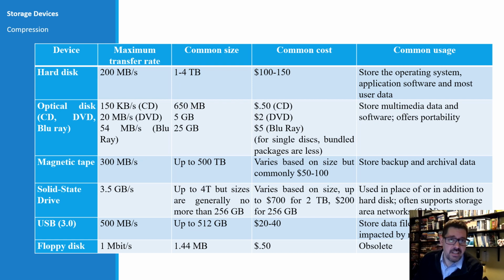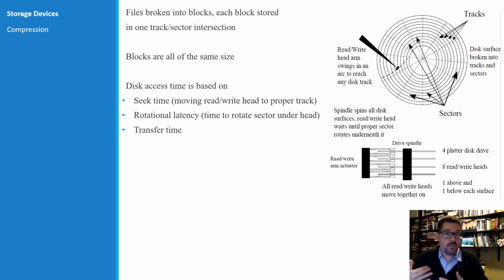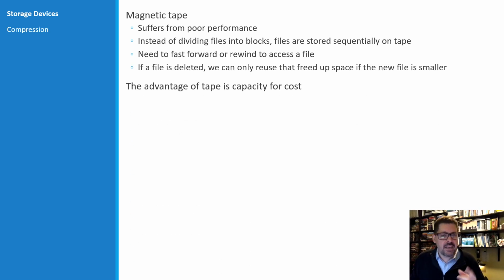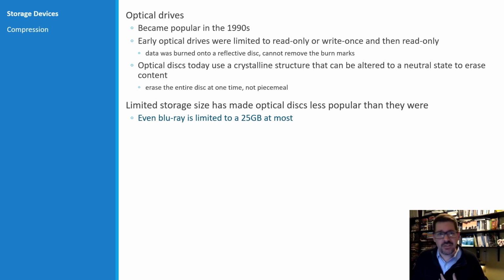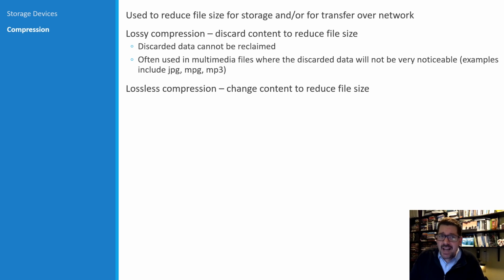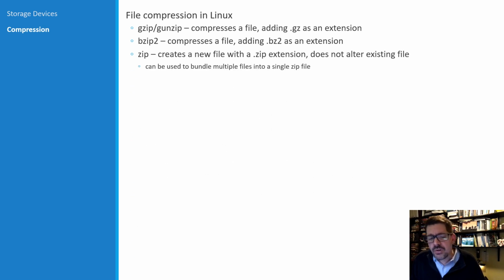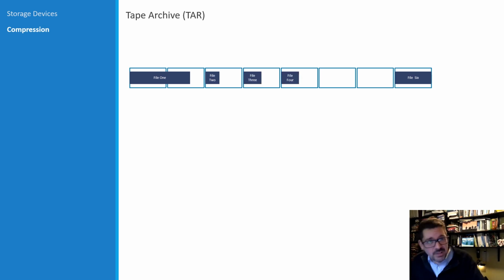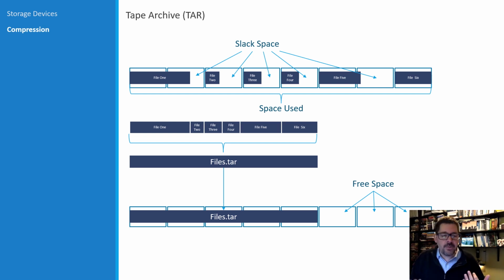Linux Administration - Module 2 - Lesson 1 - Lecture 4 - Storage Devices